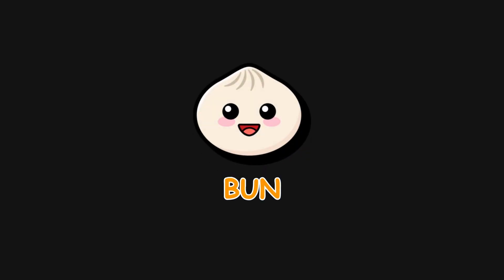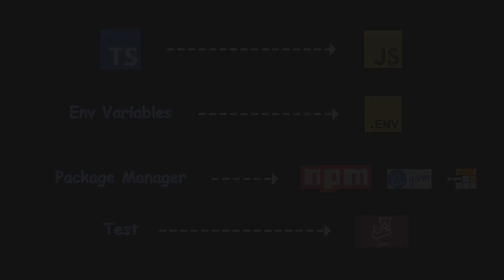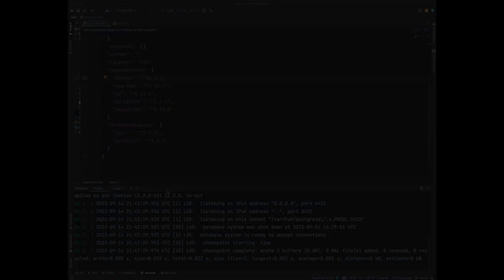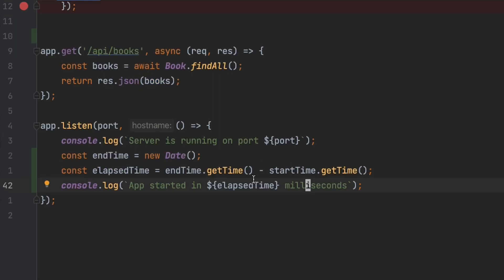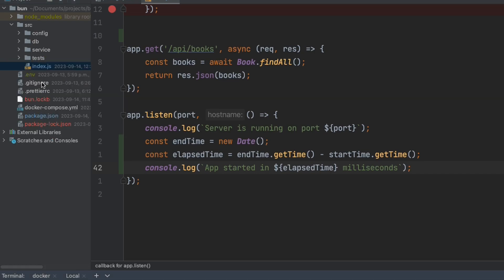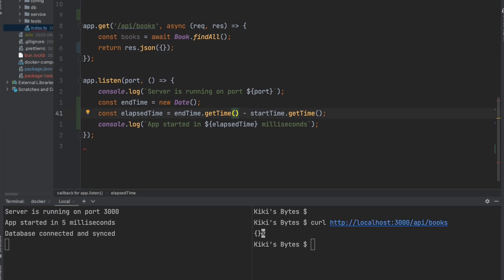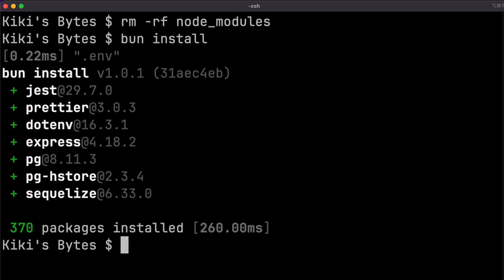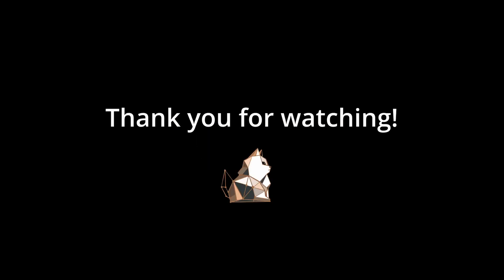Is Bun Worth The Hype?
It's only been like 10 days late, but BUN 1.0 was released!!

In this video, we will explore a few features that is supported by Bun and see if it can actually replace NodeJs.

Timestamps:
00:00:00 - What is Bun?
00:01:00 - Bun as a runtime
00:02:46 - Hot reloading
00:03:05 - Bun as a package manager
00:03:45 - Bun as a test runner
00:04:03 - Final thoughts

Song: Leia
Music composed and recorded by Oak Studios.